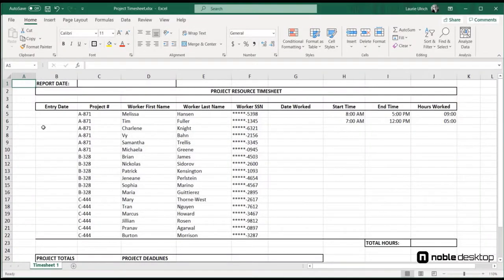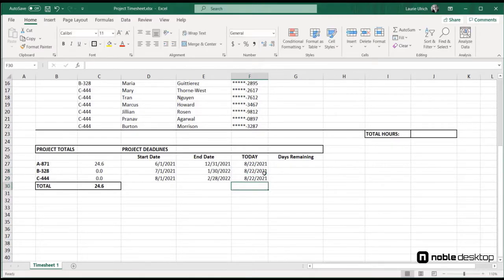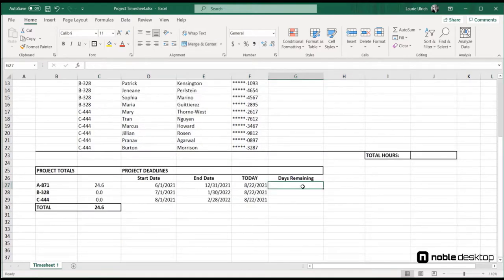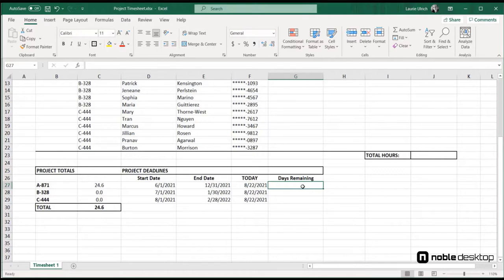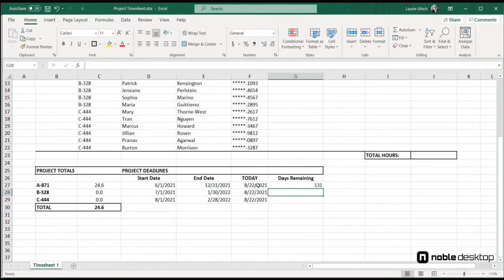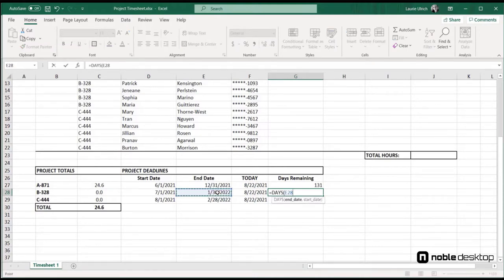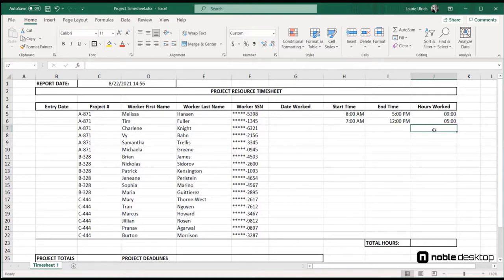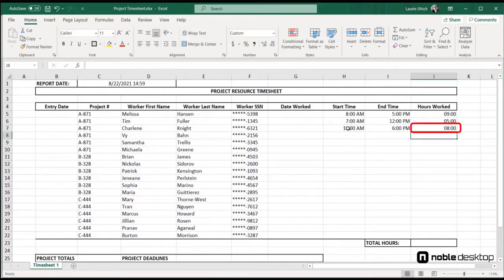Excel Video Tutorial: Inserting Current Dates and Times with Functions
Learn how to insert Current Dates and Times with Functions.